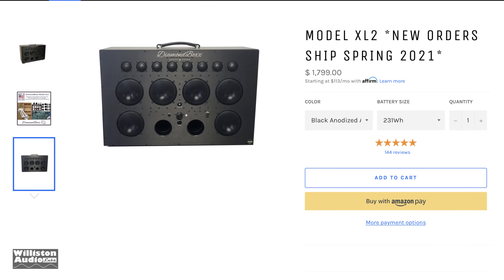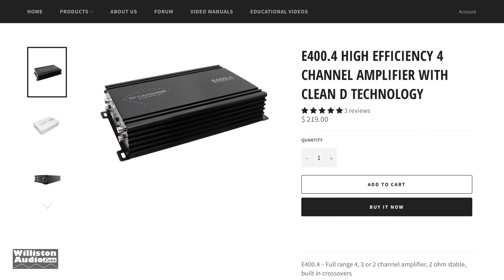How to Get D'Amore for Your Money? D'Amore Engineering E400-4 Amp Dyno Test and Review [4K]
Let's find out more about this budget 4 channel amp from D'Amore Engineering, the E400.4.
Big Thanks to D'Amore Engineering for sending the amp for me to review:

Video Index:
0:00 Intro and D'Amore Engineering
0:32 The T15kW
1:18 SMD / D'Amore Engineering Products
2:15 The E-Series Amps
2:50 Tony D explains "Clean D" with SMD
4:00 Unboxing the E400.4
4:29 Specifications
5:02 Amp Adjustments and Connections
6:47 Amp Dyno Tests
10:35 Power Output Results
10:57 Do It Bump Doe?
11:17 What's Inside?
12:04 Pros/Cons
12:50 SMD Vid on E-Series
13:31 Special Feature

Samson Go Mic Mobile
960 LED Panel
Lavaliere Microphone
Sennheiser Wireless Mic